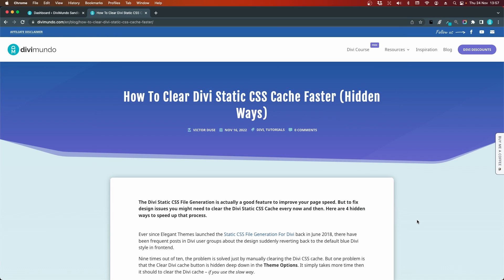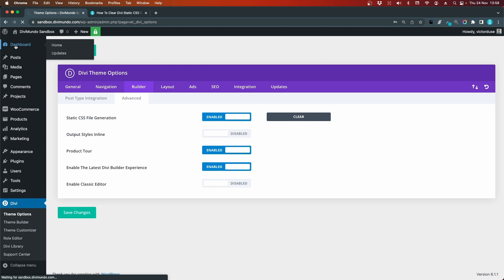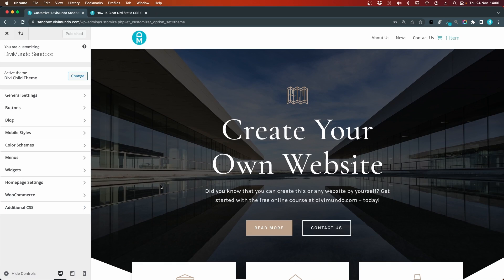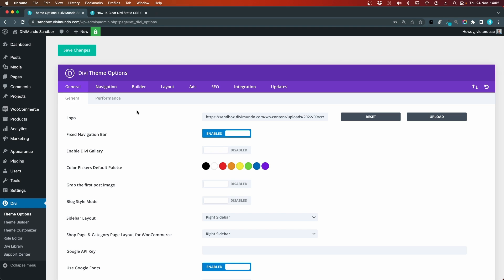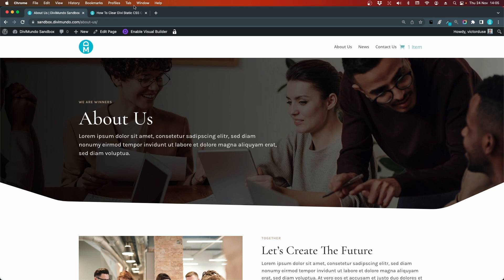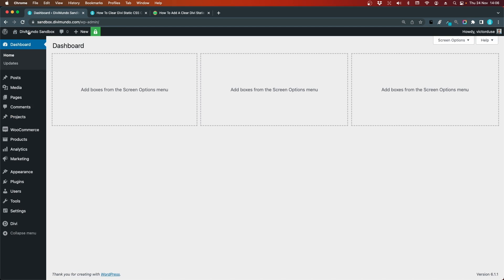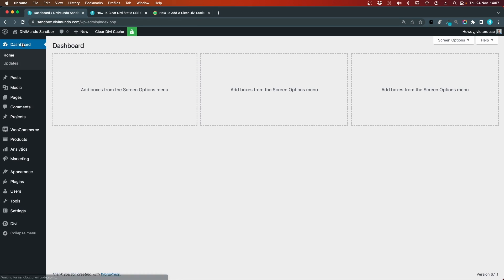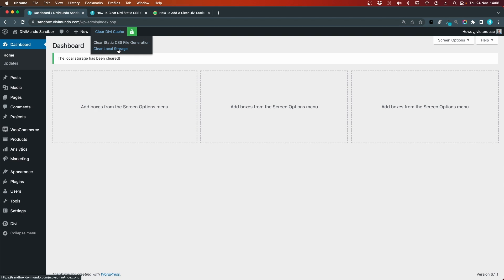Hidden Ways To Clear Divi CSS Cache Faster ⚡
The Divi Static CSS File Generation is actually a good feature to improve your page speed. But to fix design issues you might need to clear the Divi Static CSS Cache every now and then. Here are 4 hidden ways to speed up that process.

Chapters:
00:00: About the Divi Static CSS Files Cache
00:39 – Clearing the Divi Cache the traditional way
01:20 – Resave your Divi Theme Options to clear Divi Cache
01:50 – Publish the Theme Customizer settings to clear Divi Cache
02:53 – Re-publish a page or post to clear the Divi Cache
03:44 – Add a Clear Divi Cache shortcut in the WordPress Admin Bar

Ever since Elegant Themes launched the Static CSS File Generation For Divi back in June 2018, there have been frequent posts in Divi user groups about the design suddenly reverting back to the default blue Divi style in frontend.

Nine times out of ten, the problem is solved just by manually clearing the Divi CSS cache. But one problem is that the Clear Divi cache button is hidden deep down in the Theme Options. It simply takes more time then it should to clear the Divi cache – if you use the slow way.